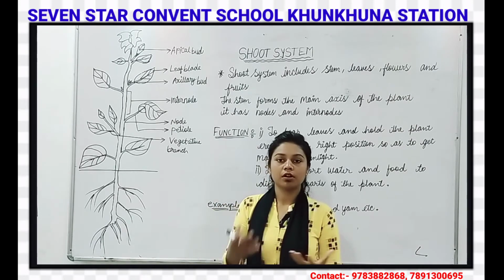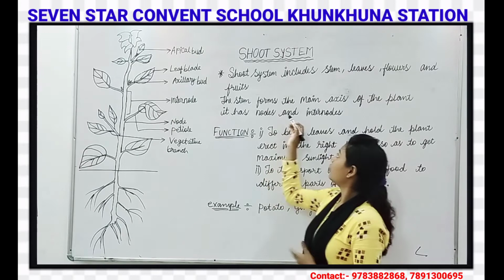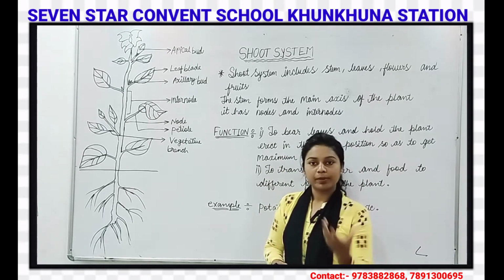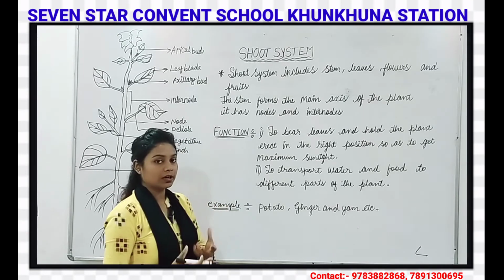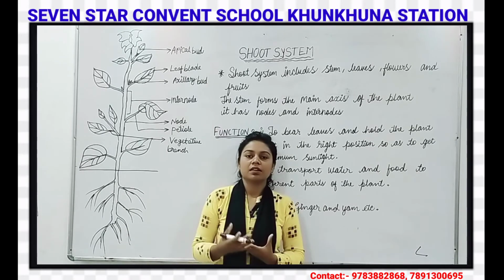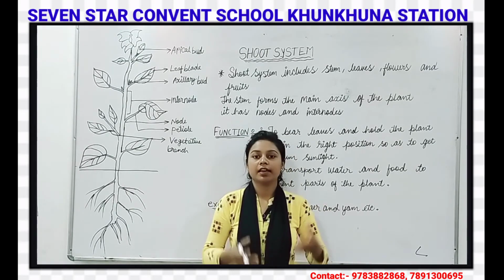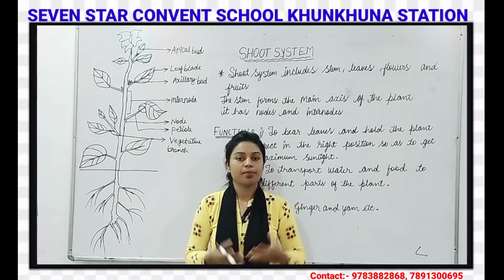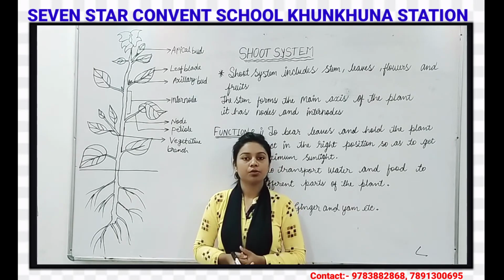SCIENCE (SHOOT SYSTEM) CLASS-VI to IX